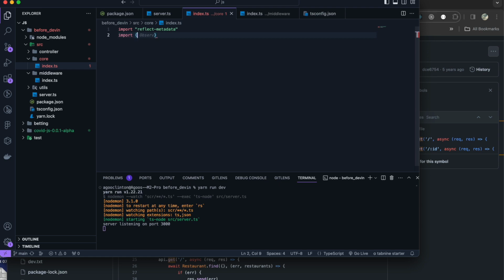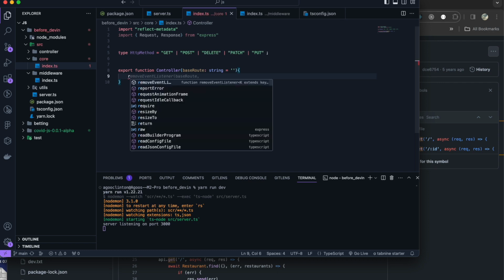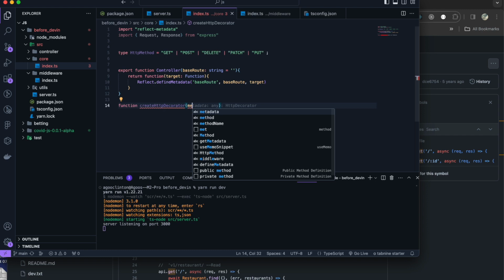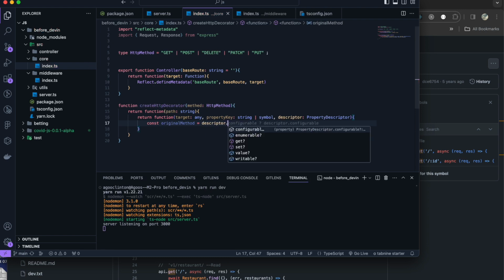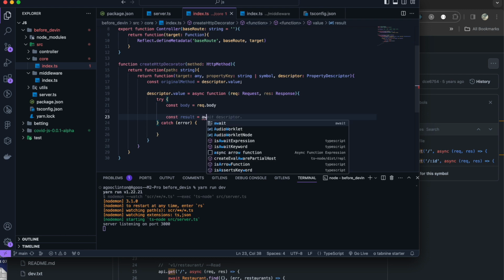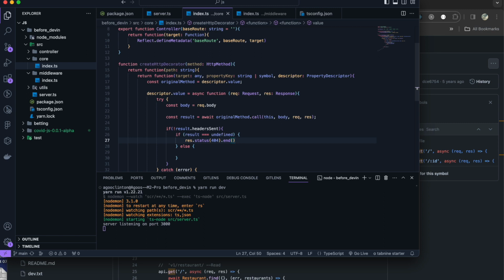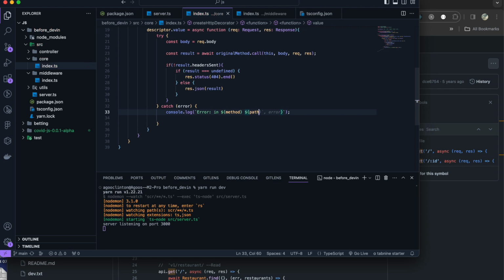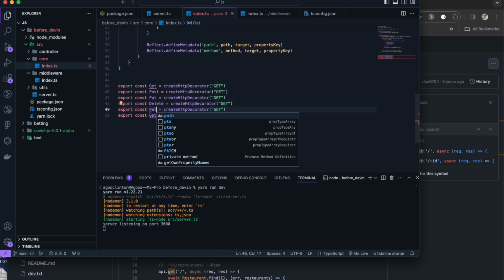#4 [ Req, Res Interceptor Decorator] Beginner to Advanced NodeJS API with Typescript